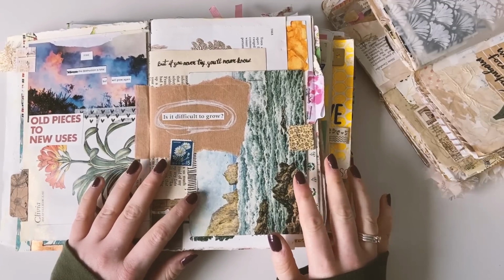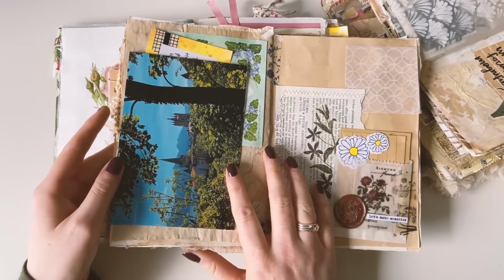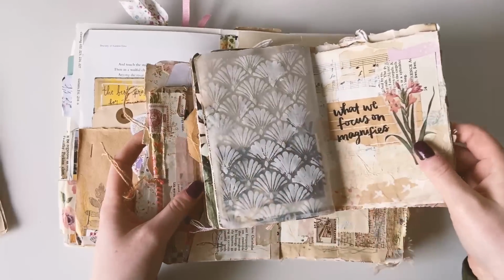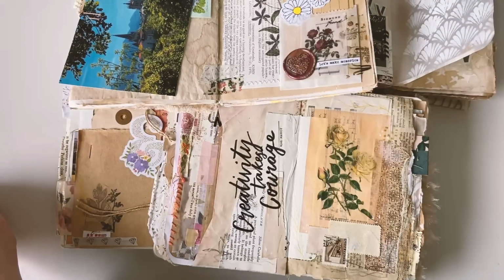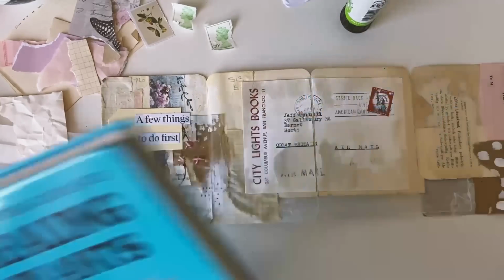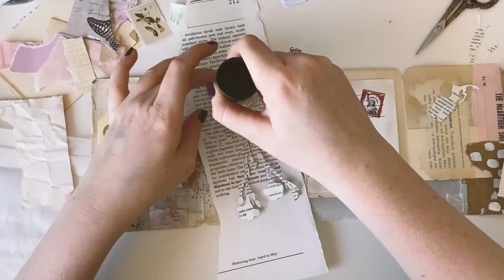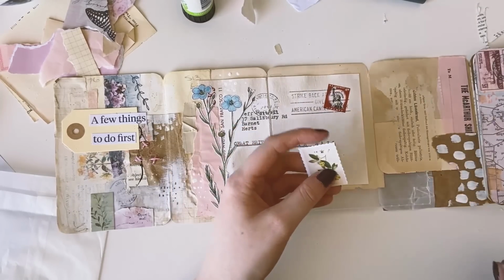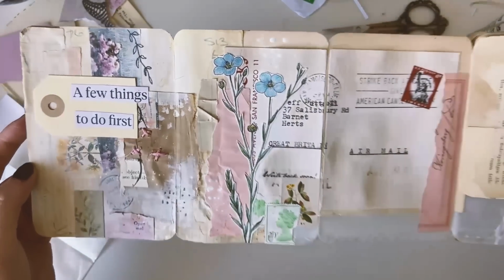How to use postcards in your junk journals (with examples!) ✨ Junk Journal July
🌟 Download the prompt list and free 'party pack' printable, sign up

It's JunkJournalJuly 2024! Junk Journal July is a free month-long challenge hosted by megjournals, in collaboration with @GetMessyArt, to inspire you to create in your art journal. Kickstart your creativity, join a supportive community and show up to your junk journal (or try out something new!) You can use the prompts with other types of journaling too.

🌟 Follow the daily prompt list and create along each day using JunkJournalJuly2024 - or pick and choose the prompts that take your fancy. There are no rules.

🌟 Each day throughout the month, watch a new video from 30 different creators on YouTube. They'll create a journal page for that day's prompt.

.. and me!

Plain text prompt list:

1. spark
2. postcard
3. fold
4. labels
5 .lettering
6. wildlife
7. window
8. observe
9. scraps
10. thread
11. stamps
12. packaging
13. light
14. weather
15. homemade
16. petal
17. aged
18. free
19. tag
20. picture
21. colours
22. timeless
23. tip-in
24. ephemeral
25. tea-dyed
26. shade
27. poetic
28. buttons
29, contrast
30. shine
31. celebrate